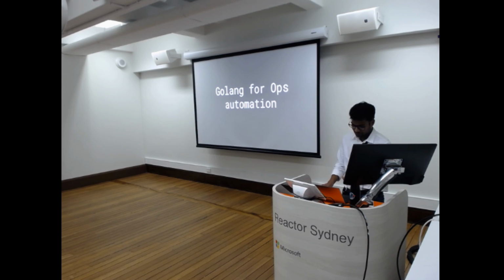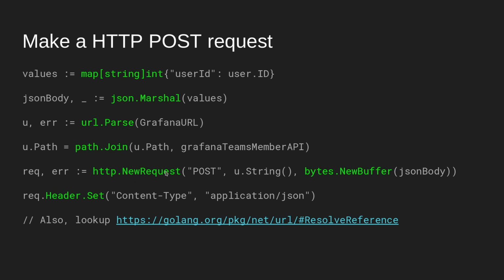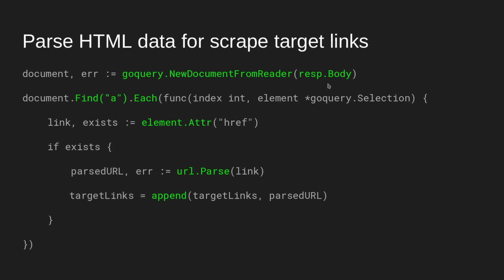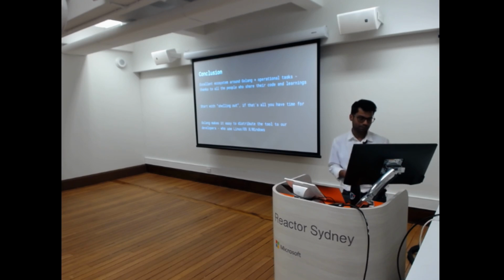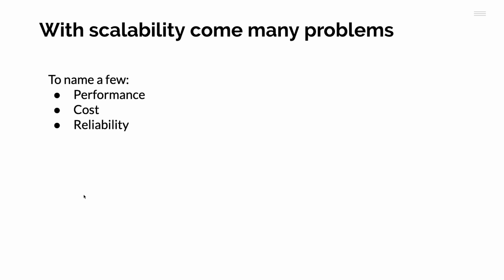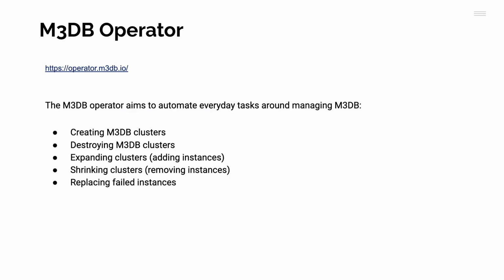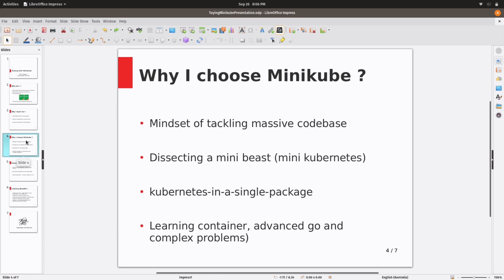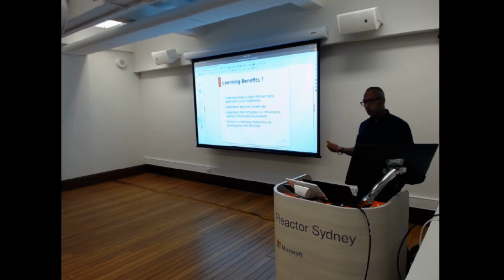Golang Sydney Meetup - November